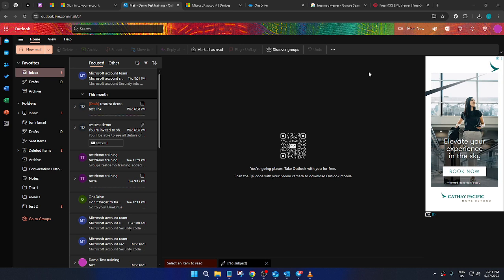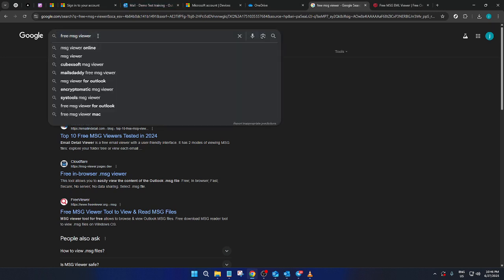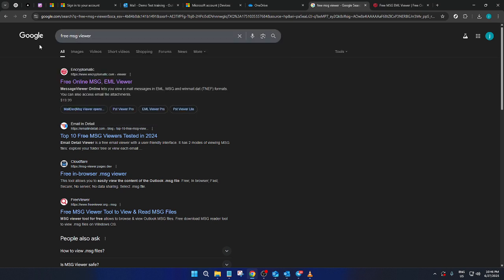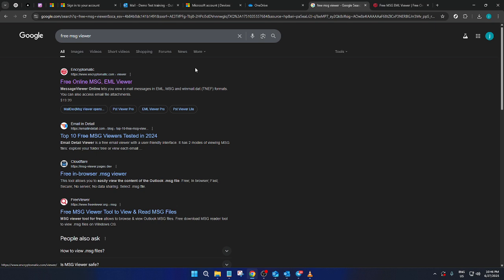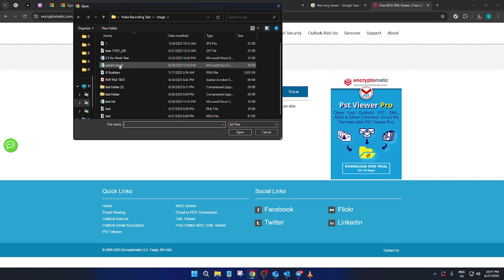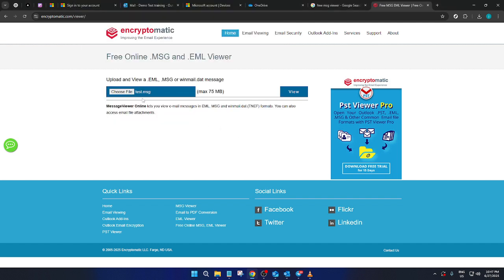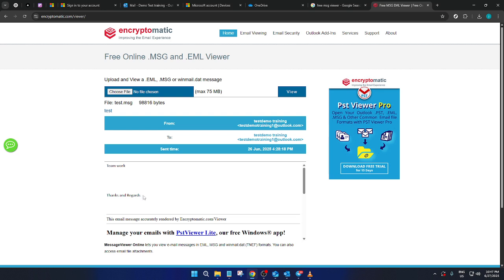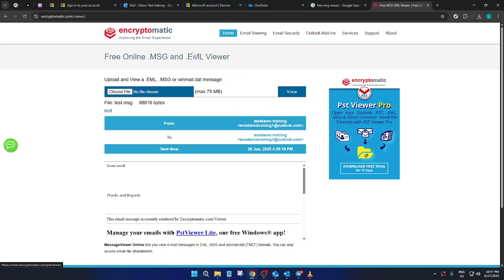How To Open .msg File Without Microsoft Outlook (Easiest Way) (2026 Guide)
Want to view .msg files but don’t have Microsoft Outlook installed? This step-by-step tutorial shows you several easy methods to open and read .msg files on Windows, Mac, and online—no Outlook required!

⏱️ Timestamps:
0:00 Introduction
0:40 What is a .msg file?
1:30 Method 1: Using Free Online .msg Viewers
3:10 Method 2: Converting .msg to PDF or EML
5:00 Method 3: Using Third-Party Desktop Applications
6:30 Opening .msg Files on Mac vs. Windows
8:00 Security Tips When Handling .msg Files
9:00 Summary & Recommendations

Covered methods include using online viewers, free software (like CoolUtils, FreeViewer), and export/conversion techniques. Learn which platforms support each method, including both Windows and MacOS.